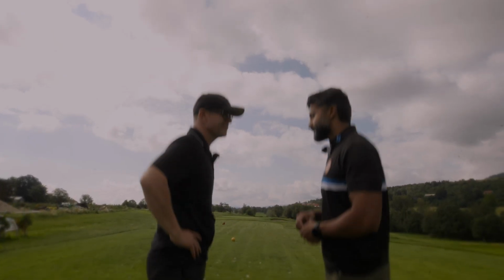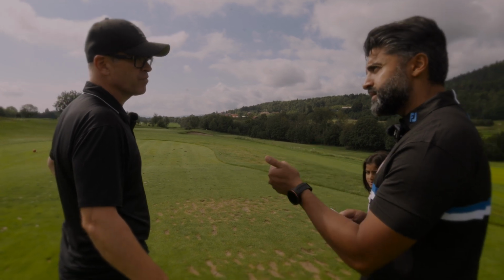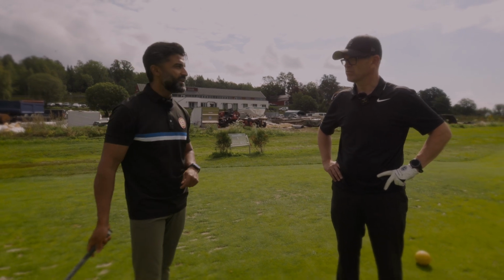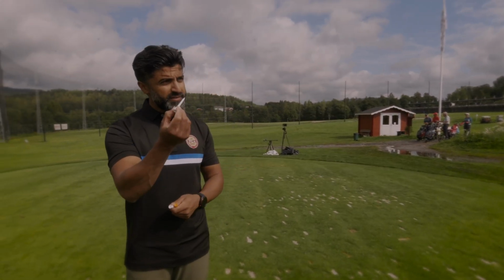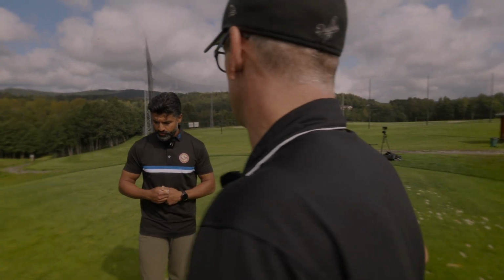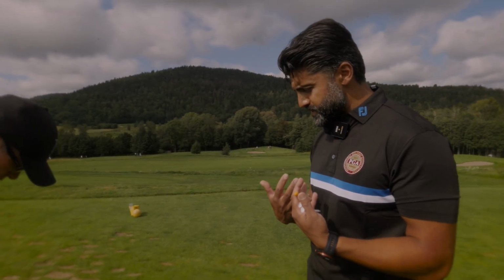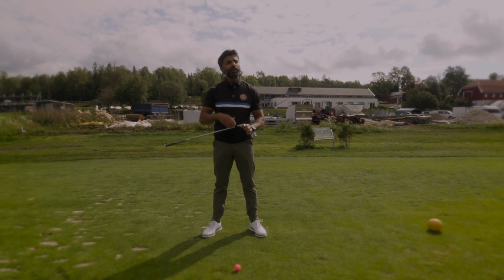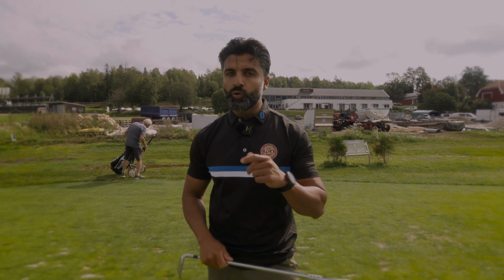When You Should Actually USE A GOLF TEE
You're not obligated to use a tee when playing golf if you don't want to. However, most golfers will use a golf tee for the first shot of every hole to avoid an errant shot. The tee is especially helpful when trying to deter a heavy hit, which happens when the golfer strikes the ground before hitting the ball.

My links:

Aqeel Shafqat

COURSE INFO: Nordhaug golf klubb, Norway

 9 hole golf course